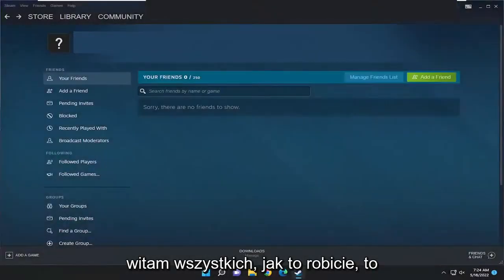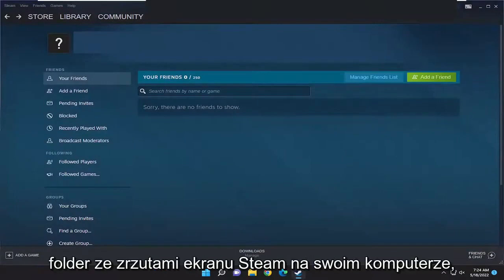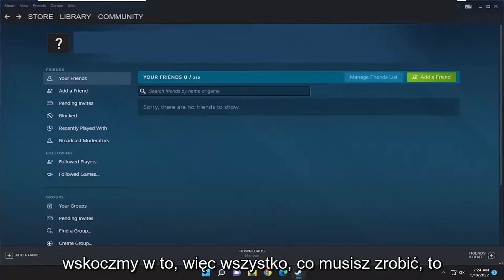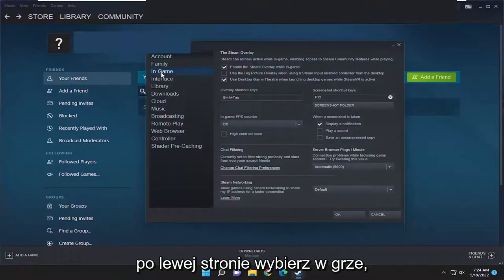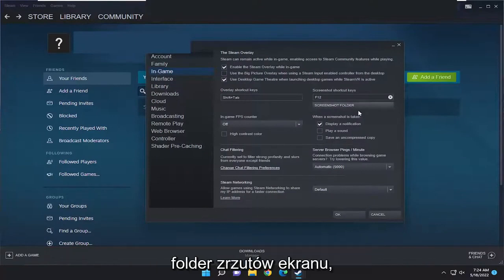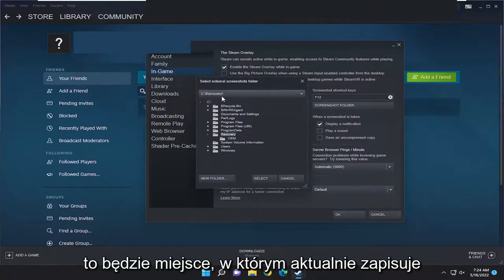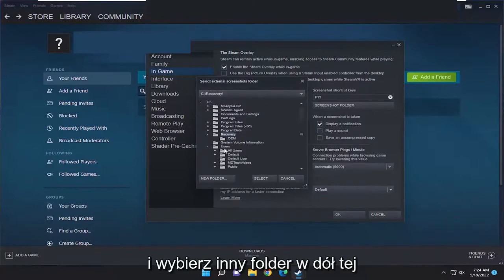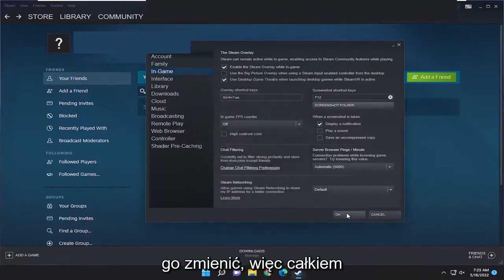Jak uzyskać dostęp do folderu ze zrzutami ekranu Steam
Jak znaleźć zrzuty ekranu Steam na swoim komputerze [Samouczek]

Steam twierdzi, że robienie zrzutów ekranu jest proste. Po prostu naciśnij F12 podczas gry. Nie musisz zapamiętywać wielu naciśnięć klawiszy, jak w przypadku aplikacji Windows Game Bar lub GeForce Experience. I to prawda — ta część jest prosta.

Ale miejsce, w którym kończą się te zrzuty ekranu, jest mniej proste. Steam kłamie o tym, gdzie umieszcza te obrazy. Cóż, w każdym razie niektórym się to udaje. Twoje ustawienia mogą wskazywać, że zrzuty ekranu są zapisywane w folderze Dokumenty w systemie Windows (lub w innej wybranej lokalizacji), ale kiedy przejdziesz do folderu…. Nic tam nie ma.

Znajdź folder ze zrzutami ekranu Steam na dowolnym komputerze, a będziesz mógł szybko i łatwo dzielić się swoimi najbardziej triumfalnymi momentami w grach z rodziną i przyjaciółmi

Jak tylko to zrobisz, powinieneś zobaczyć małe powiadomienie, że zrzut ekranu został zapisany na twoim komputerze.

Niestety, może nie być oczywiste, gdzie ten zrzut ekranu został zapisany. Dobrą wiadomością jest to, że łatwo go znaleźć w aplikacji Steam na komputerze.